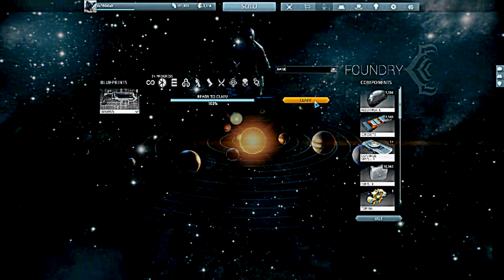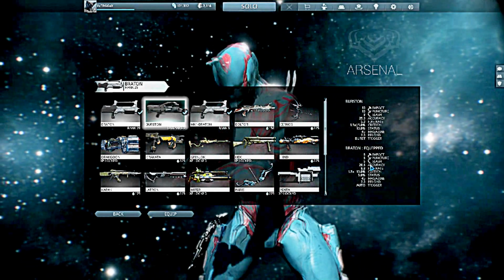Warframe: First Purchases for Beginners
Showing the Difference between the earliest weapons in the game and cheaper alternatives to your loadout.